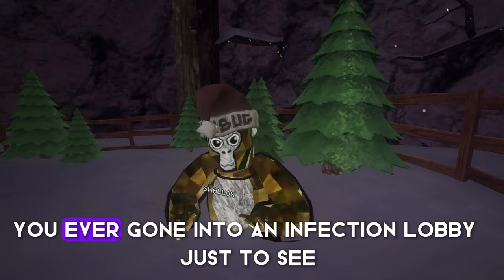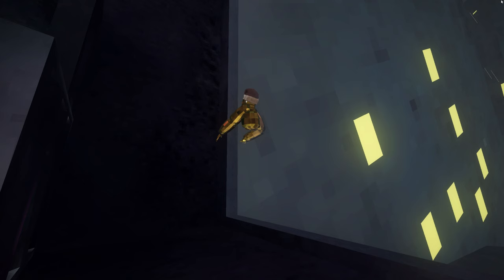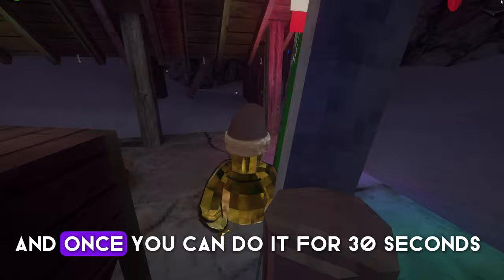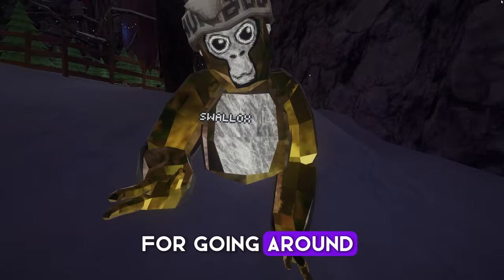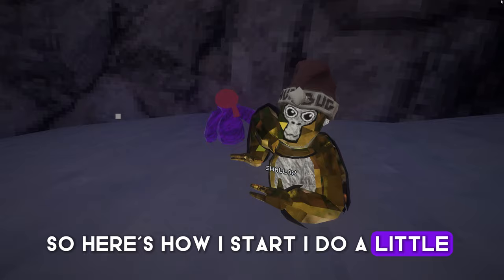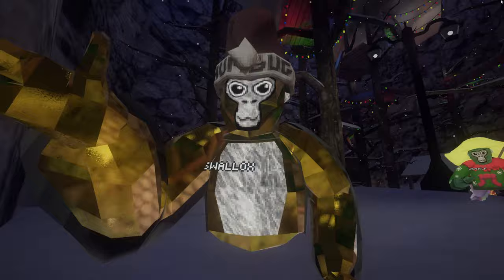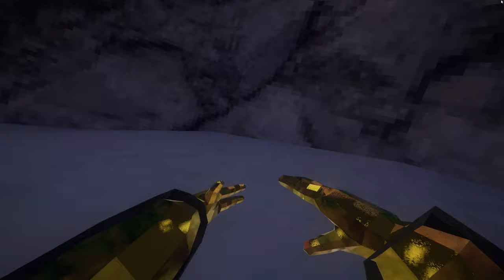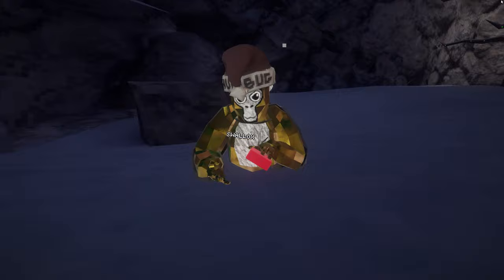How to wall run/ lucio/vertical FULL GORILLA TAG WALLS TUTORIAL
2, gorrilla tag, new gorilla tag